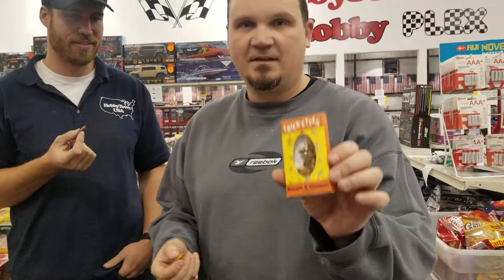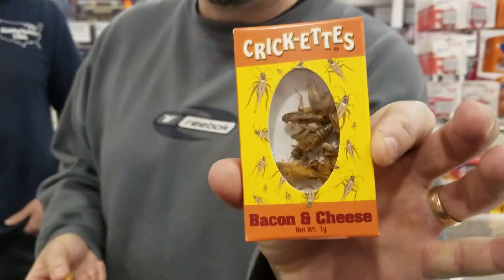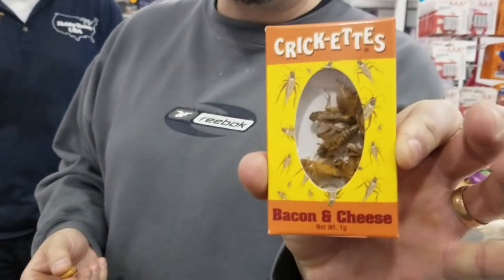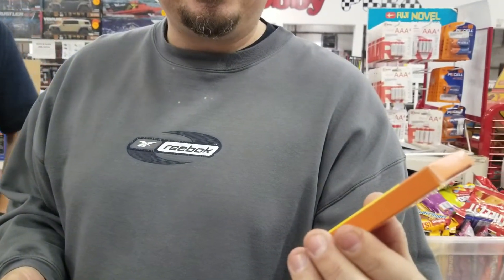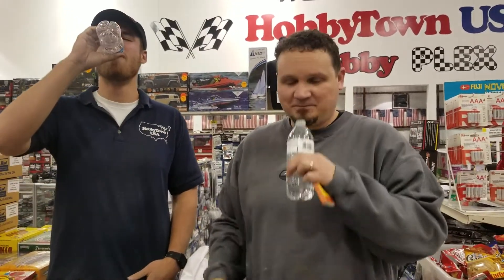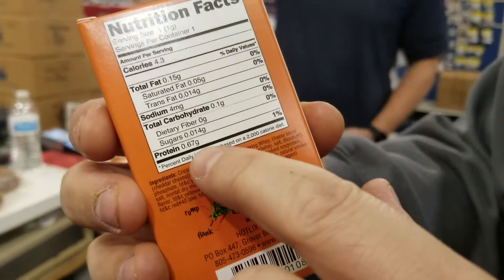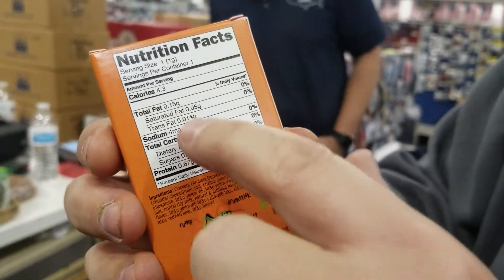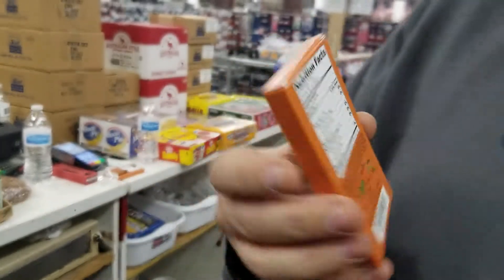HobbyTown HobbyPlex Kam and Alex Eat Crickets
Exactly as the title suggests. Kam and Alex eat Crickettes a tasty new delicacy available now at the HobbyPlex in Omaha, Nebraska